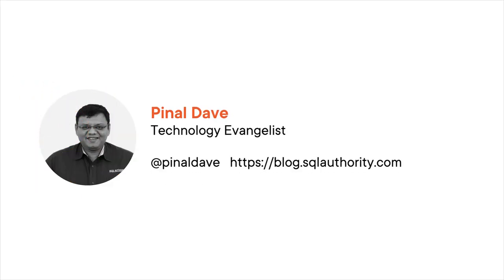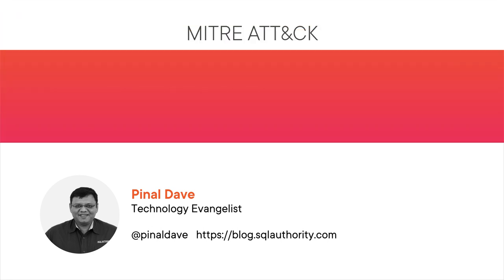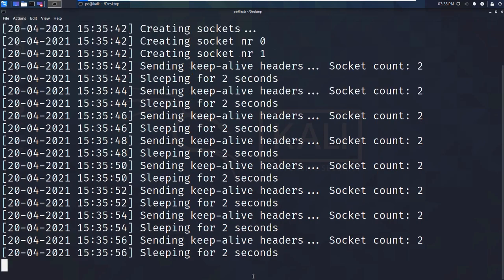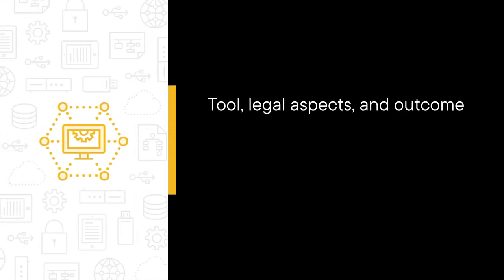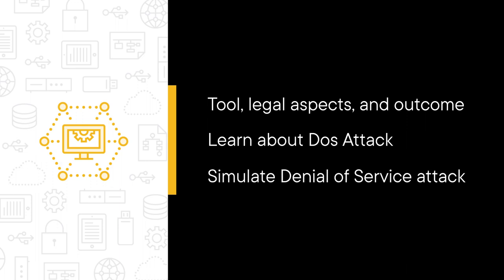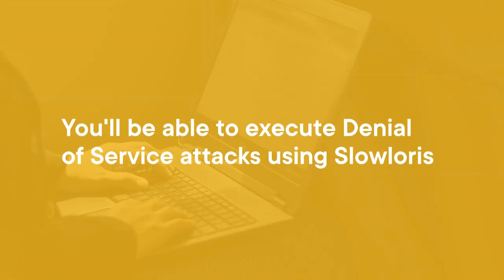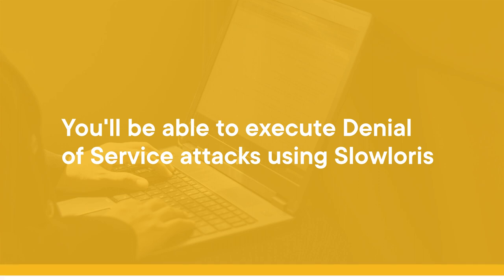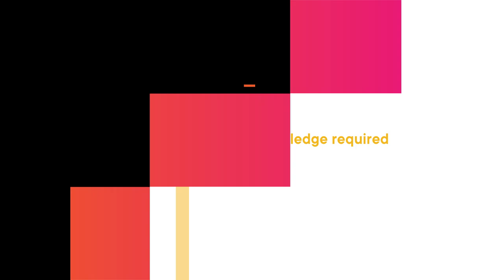Cyber Security Skills: Impact with Slowloris Course Preview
Join Pluralsight author Pinal Dave as they walk you through a preview of their "Impact with Slowloris" course found only on Pluralsight.com. Build your technology skills with Pinal’s help by learning Slowloris, the legal aspects, and the outcome you can expect from the engagement, the installation and environmental setup of Slowloris, and simulate a Denial of Service attack. Visit Pluralsight.com to start learning Cyber Security skills today!